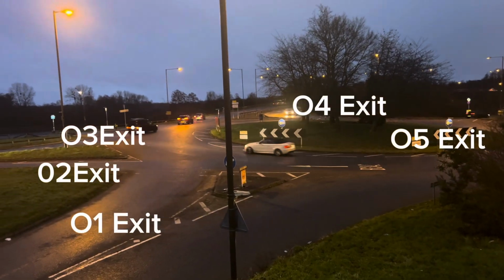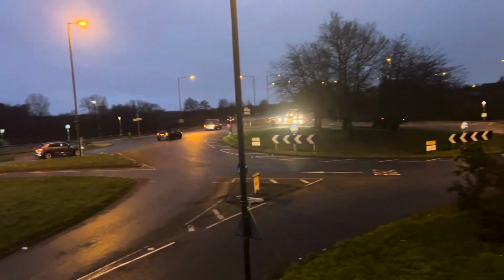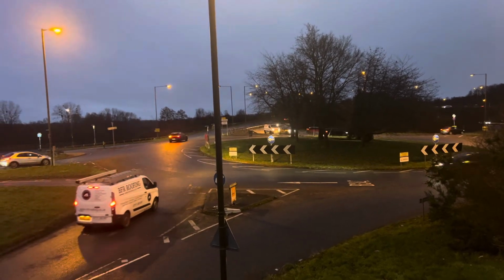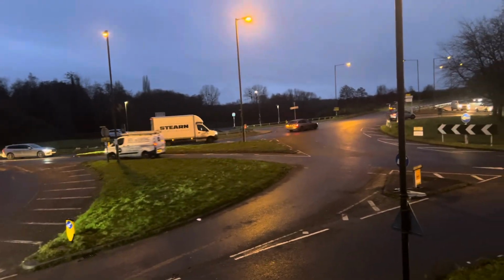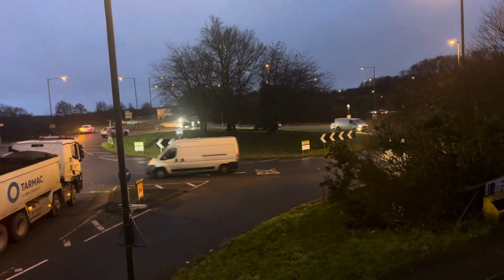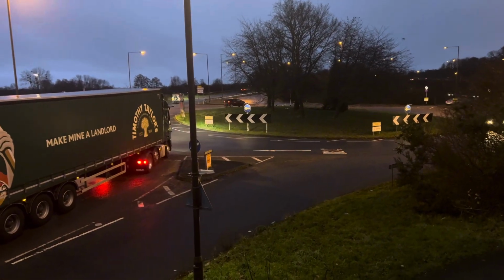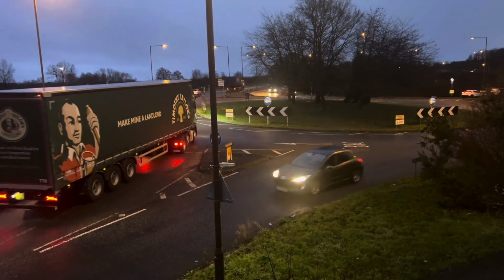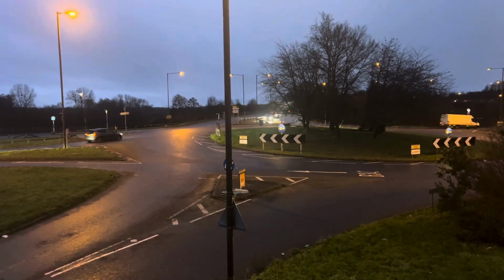North Camp railway station roundabout driving lessons, Farnborough 5 exits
The North Camp railway station roundabout in Farnborough, with its five exits, is an excellent location for practicing essential driving skills during lessons. Its complexity, combined with moderate traffic levels, provides a great opportunity to build confidence and hone techniques.

Key Features of the Roundabout:
 1. Five Exits:
 • The roundabout has multiple exits, including roads toward the A3011 Lynchford Road, Station Approach, and other local streets.
 • This makes it ideal for practicing signaling, lane positioning, and navigating different exit routes.
 2. Moderate Traffic:
 • Peak hours can bring some congestion, but it’s typically manageable, making it suitable for learners at various stages.
 3. Pedestrian Activity:
 • The station nearby means occasional pedestrian crossings, adding a layer of awareness training.

Skills to Practice:
 1. Approaching the Roundabout:
 • Reduce speed in advance and stay in the correct gear (usually second).
 • Use the MSPSL routine (Mirror, Signal, Position, Speed, Look